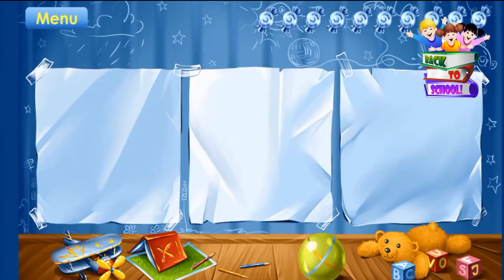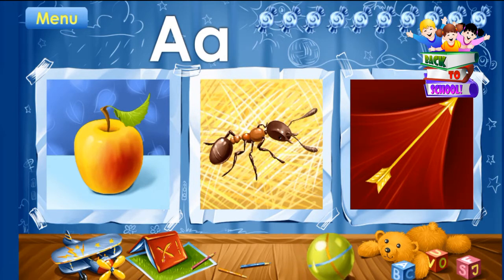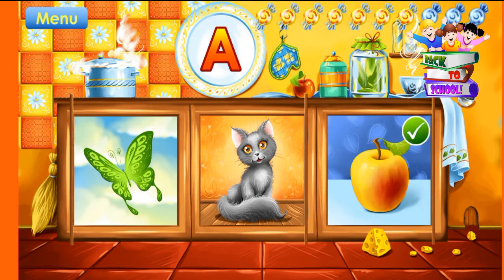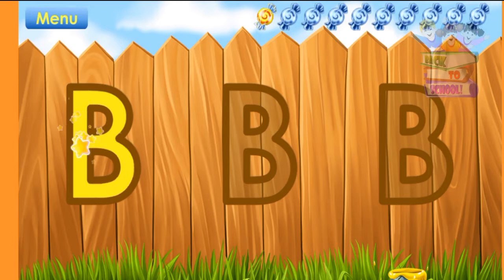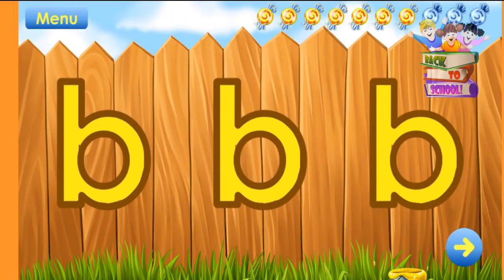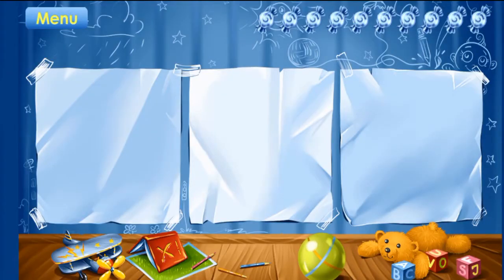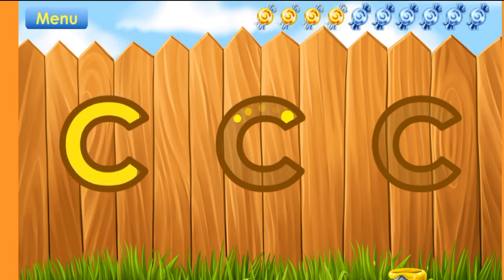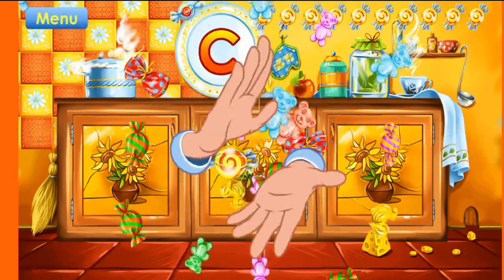ABC Matching Worksheet l Match the letter with picture l English worksheet for kids l 123kids tv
Hi cute baby! In this video, we will learn how to write letters from A to Z uppercase and as a bonus you will also learn the different kinds of animal names that start with each letter in the alphabet. Are you ready to learn? Let's go baby !
123kids is home to various popular nursery rhymes that educate & entertain toddlers. Our videos impart family values & encourage healthy habits. Parents will realise that this is the ideal destination to not only acquire knowledge & thinking skills but also develop imagination & creativity

ABC Song | ABCs Video for Preschool Learning | Alphabet Sounds | ABCD Rhymes | Videos & Poems for Kids

Hello toddlers, Bob The Train is here to make your learning time easy and fun with these playful toys. Click on the link to explore the toys now
हिन्दी वर्णमाला
एबीसीडी